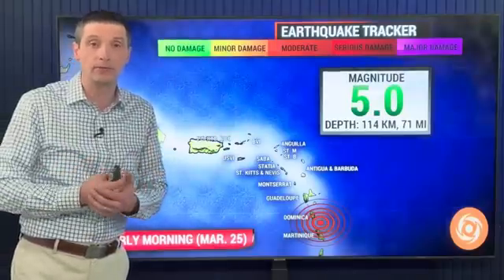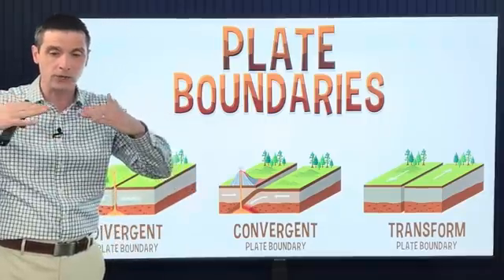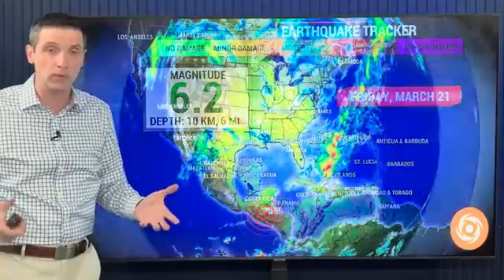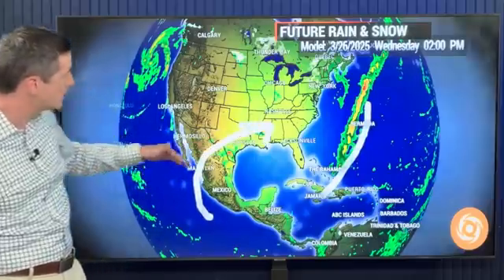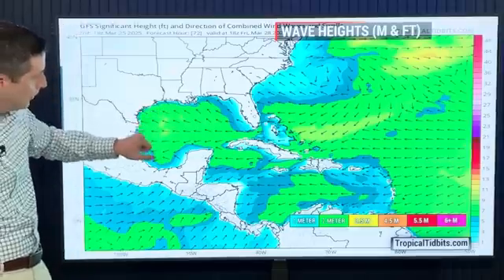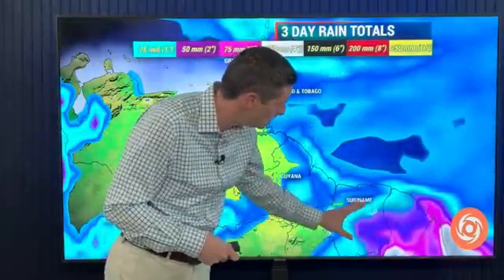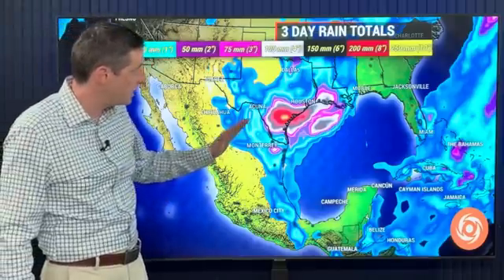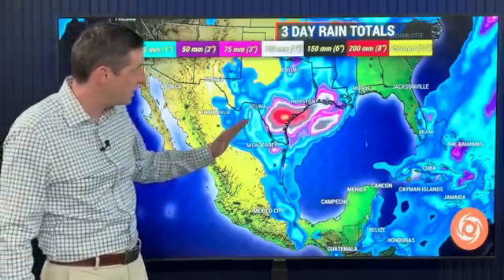Earthquakes Rattling the Caribbean...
New Shaking! In this video, the Earthquakes in the Caribbean and Central America. Plus, the severe weather threat in the United States, and snow in Canada!